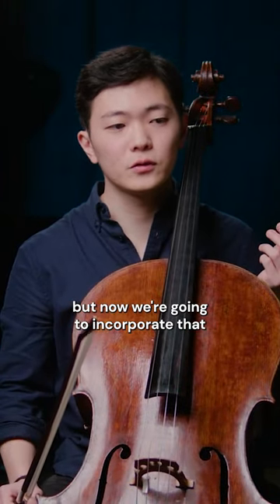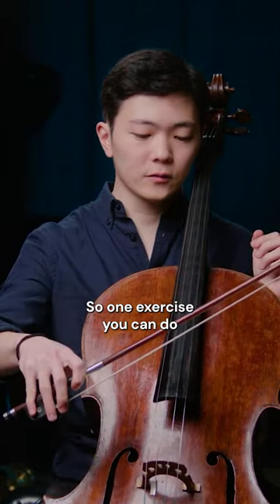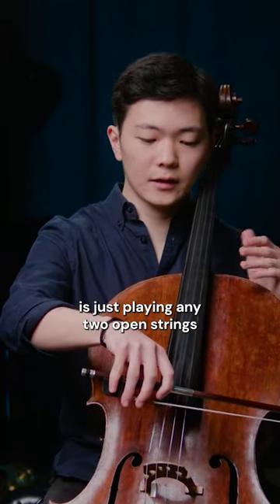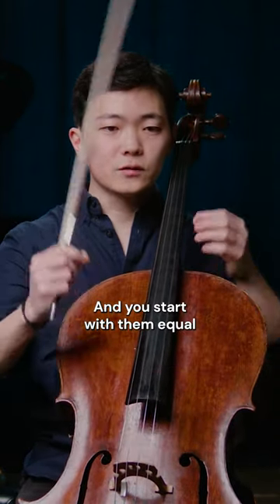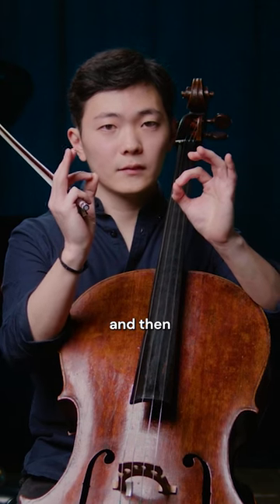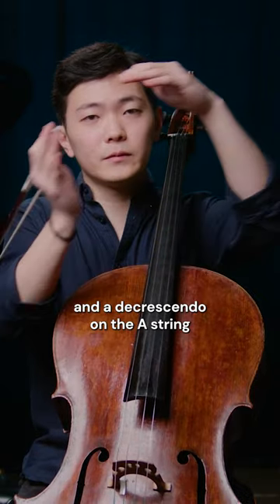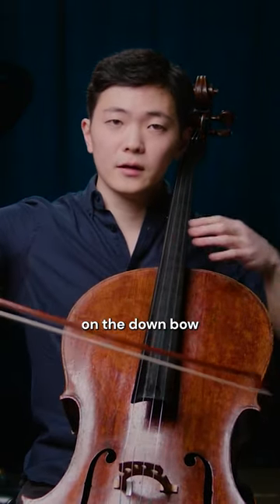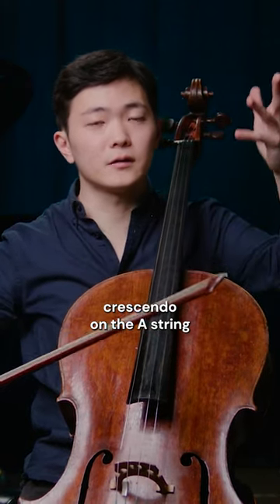Balancing Double Stops ⚖️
Voicing double stops properly on the cello is a great challenge to many cellists. How can we make sure both notes sound balanced and rich, no matter where in the bow we're playing? In teaching Prokofiev's massive Sinfonia Concertante, see what virtuoso Brannon Cho has to say, and how this seemingly simple bow technique can be applied to any repertoire you're playing!